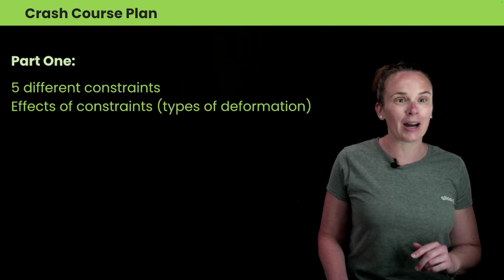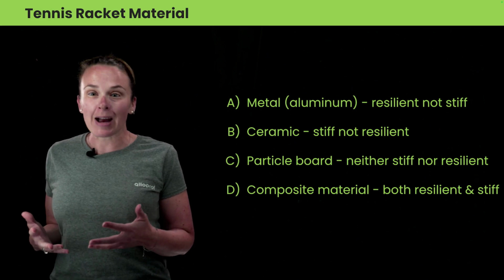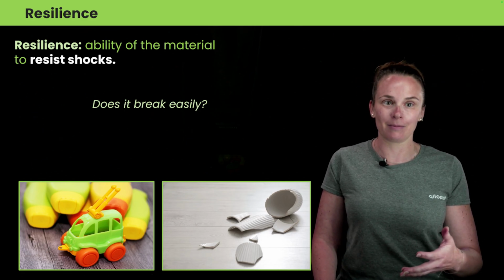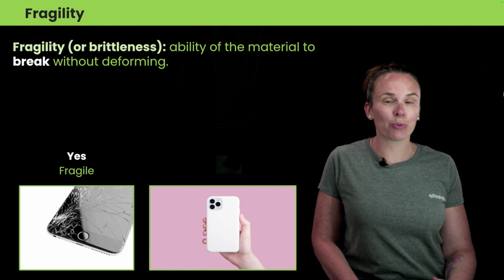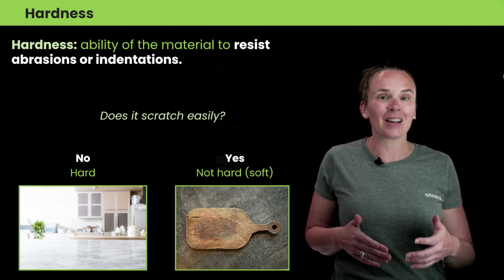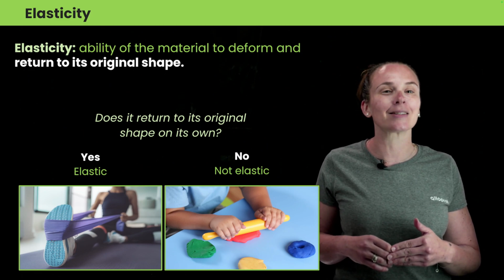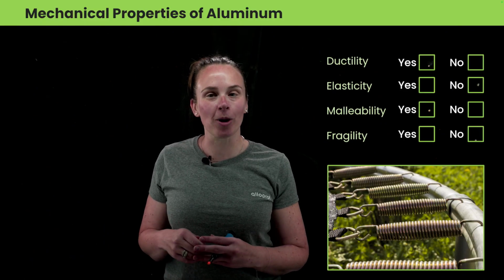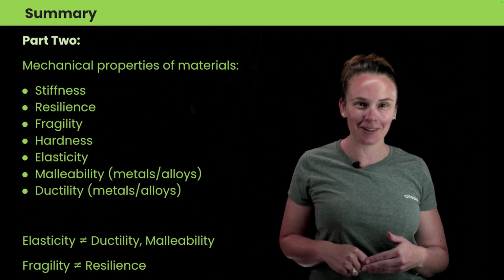Materials (2/2) - Mechanical Properties | Science and Technology | Alloprof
What are the mechanical properties of materials?

Kat explains everything you need to know about the main mechanical properties of materials: ductility, hardness, elasticity, fragility, malleability, resilience, stiffness.

Timestamps:
0:00 Introduction
2:36 Stiffness
3:18 Resilience
4:09 Stiffness vs. Resilience
4:59 Fragility
5:54 Hardness
7:26 Elasticity
8:14 Malleability
8:52 Ductility
9:14 Secondary 4 question
10:53 Summary